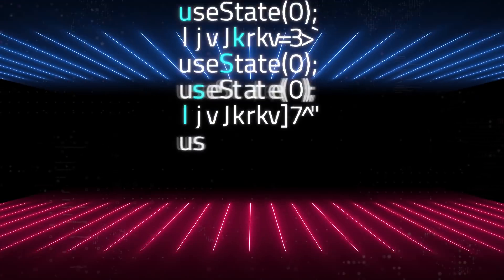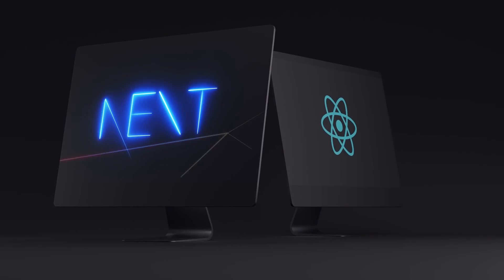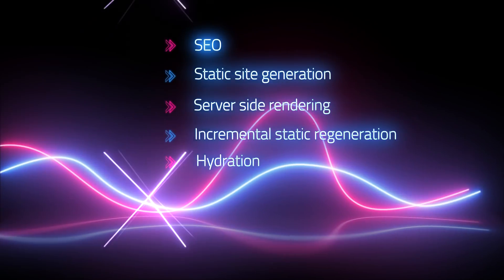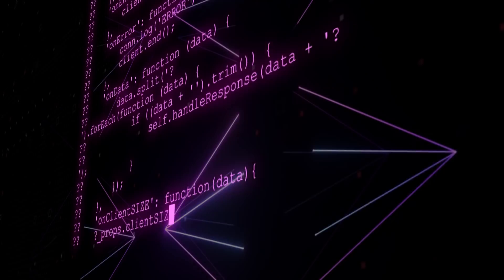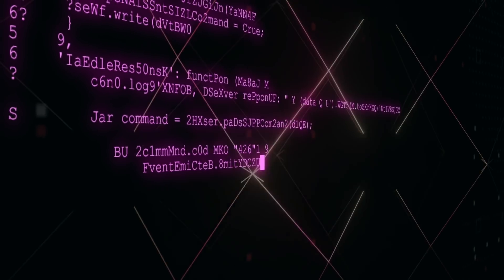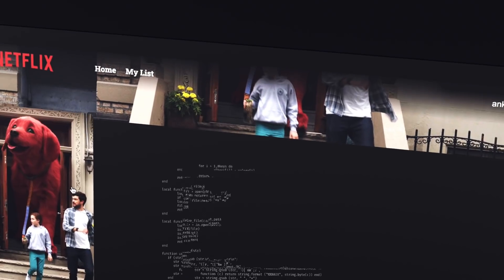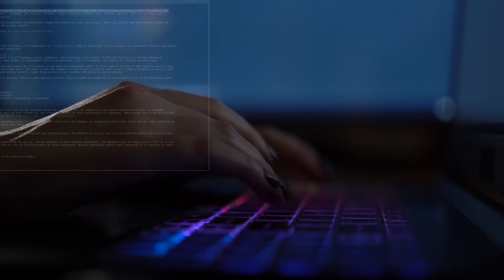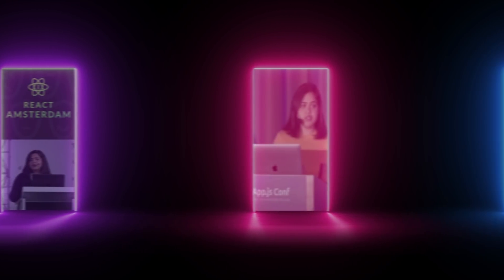Learn Next JS. Get Hired. | Complete Next.js Developer in 2026: Zero to Mastery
Learn Next JS from industry experts and use modern best practices. This is the only Next JS tutorial + projects course you need to learn Next JS, build enterprise-level React applications from scratch & get hired as a Next.js Developer in 2026.

This Next.js course is focused on efficiency. Never spend time on confusing, out-of-date, incomplete tutorials anymore, and instead, learn to build professional, modern apps using Next.js.

◾ Developers who want to learn and master Next JS
◾ Students who want to go beyond all of the "beginner" Next.js tutorials out there
◾ Programmers who want to learn one of the most in-demand skills of a web developer
◾ Developers that want to be in the top 10% of NextJS Developers
◾ Students who want to gain experience working on a large, scalable application
◾ Students who want to learn from Senior Developers who are real-world industry experts, not just another online instructor that teaches off of documentation

💥 Why take this Next JS tutorial + projects course?

1️⃣ We guarantee you that this is the most comprehensive and up-to-date Next JS tutorial + projects course that you can find. You will learn Next.js from scratch, build your own professional Next.js apps, and be able to get hired as a Next.js developer in 2026!

2️⃣ Along the way, you will build a massive full-stack Netflix clone application using React Hooks, Hasura (GraphQL), Context API, Airtable, Serverless Functions, Framer Motion, Vercel + more.

This is a full-stack Next JS project application unlike what you will find in most Next.js tutorials online! This is a large-scale, professional Next.js app that you'll be able to add to your portfolio and impress prospective employers with.

3️⃣ You also won't be learning alone. By enrolling today, you’ll also get to join our exclusive live online community classroom to learn alongside thousands of students, alumni, mentors, TAs, and Instructors 👋